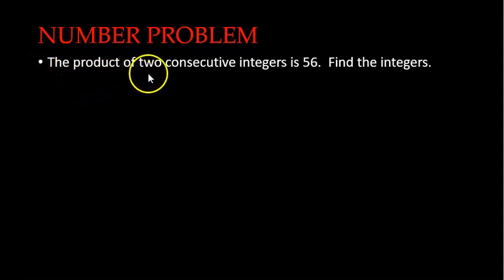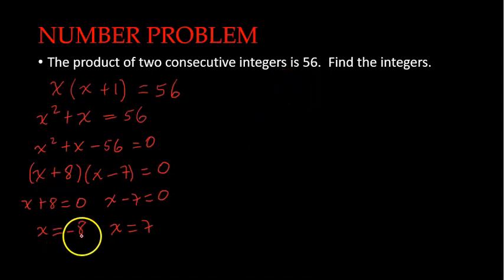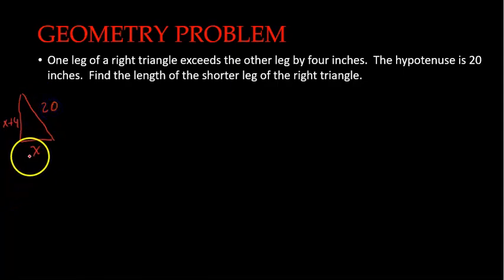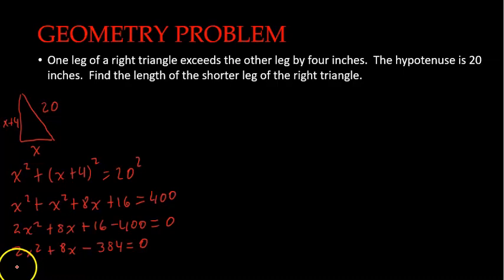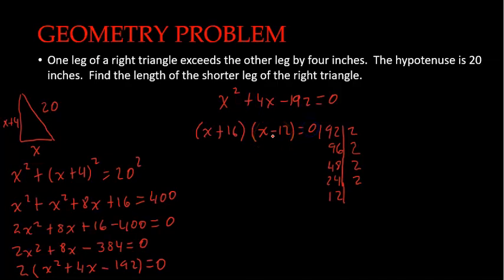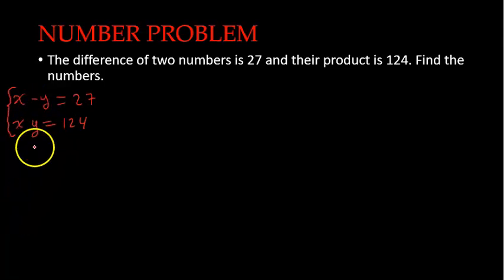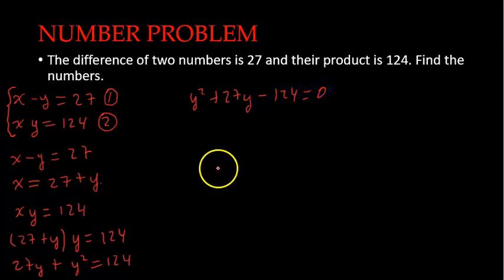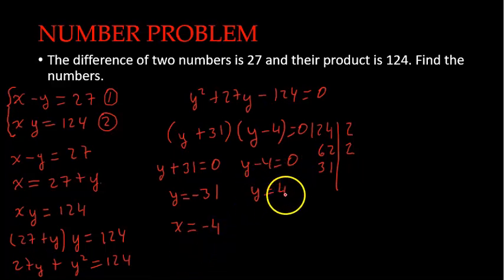problemsolving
How to solve problems using quadratic equations